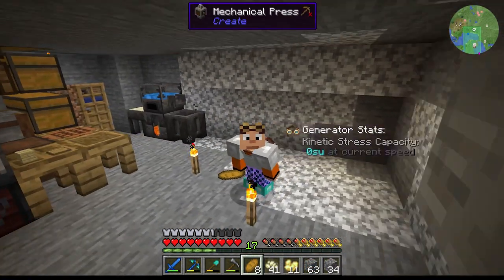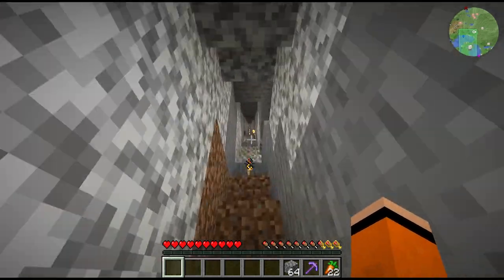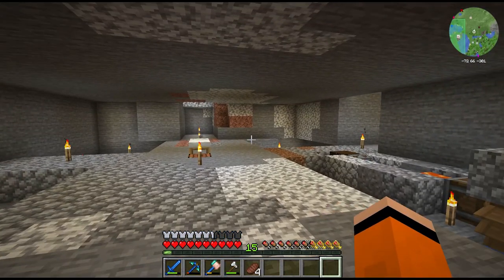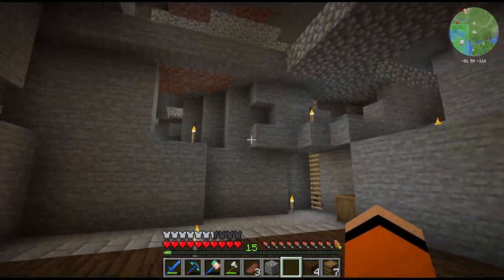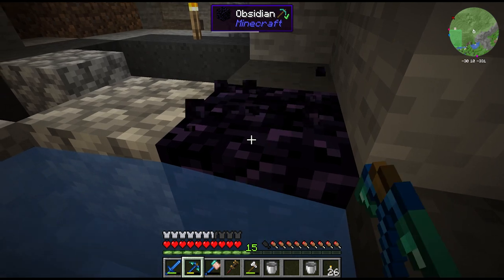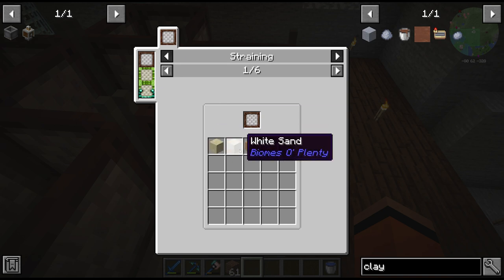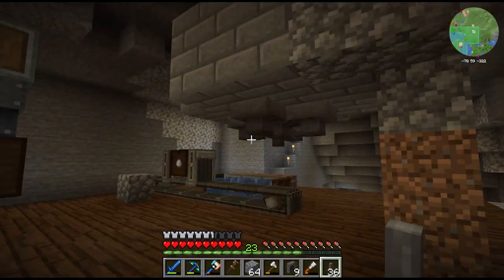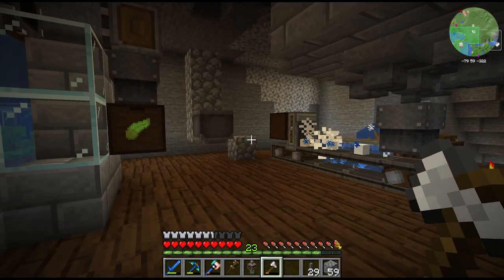Create Above & Beyond: Ep2 Kelp, Clay, Sand & Algal Bricks! Modded Minecraft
This episode, we start by organising all of the items we have accumulated by building out the first little storage room of our base. To clear out enough space, we also look at getting the Tinkers Smeltery and Anvil to be able to make a Hammer, which will give us 3x3 mining capabilities. After clearing out some space and deciding on a general layout for the base we automate Kelp, one of the first important items for the Create crafts. Then we look at the next challenge of chapter one which is to produce Sand and Clay to mix with the Kelp for Algal blend and Bricks. I'm slowly getting used to the Create Mod, some fails are almost inevitable, but I'm having so much fun with this pack already :D

00:00 Hammer This
05:18 Getting Organised
08:20 Create Kelp
11:16 Repairs
12:15 Clay & Sand Automation
19:37 Algal Brick Production